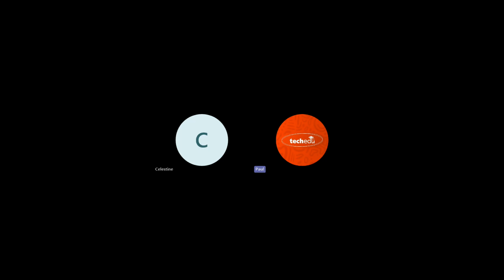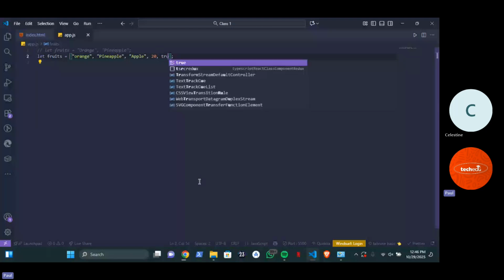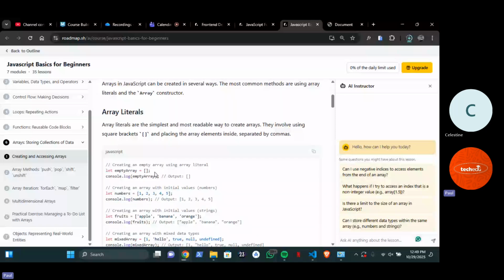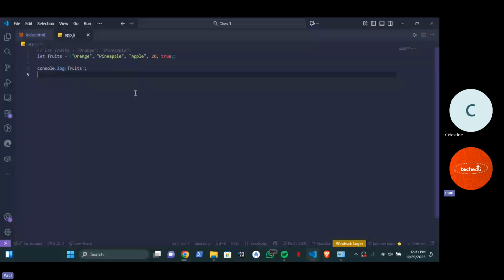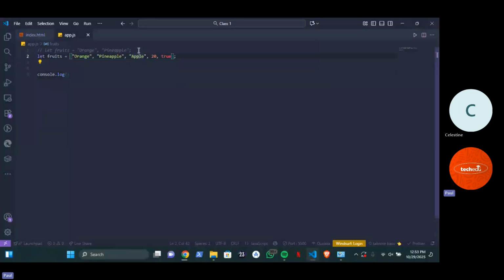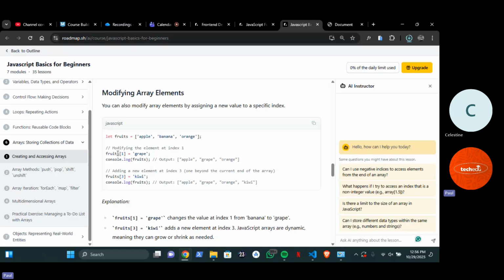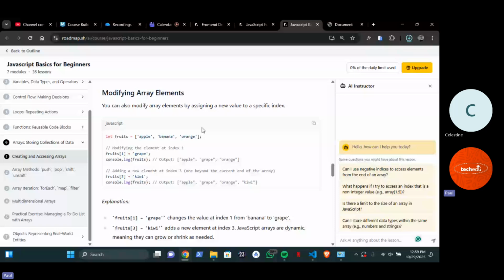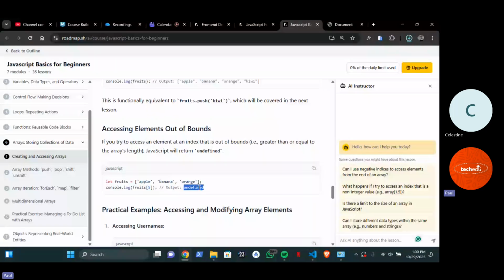JavaScript Arrays - 1